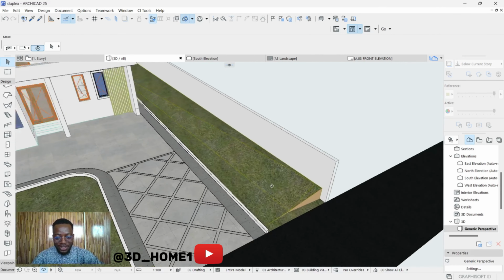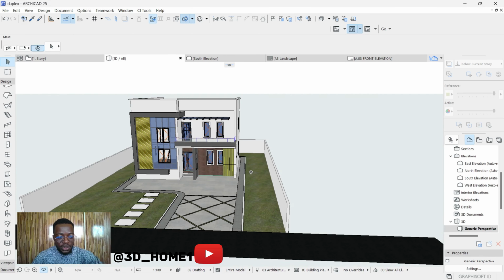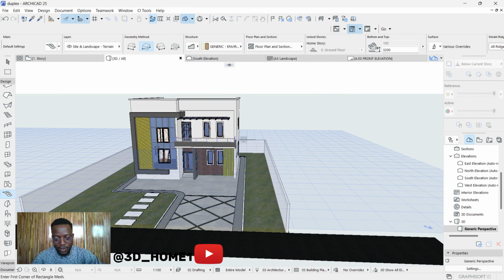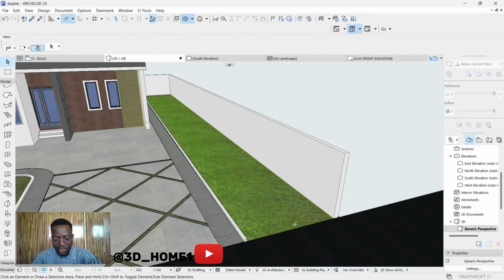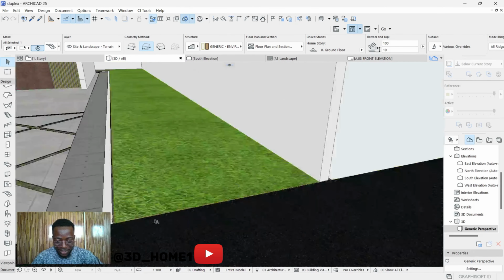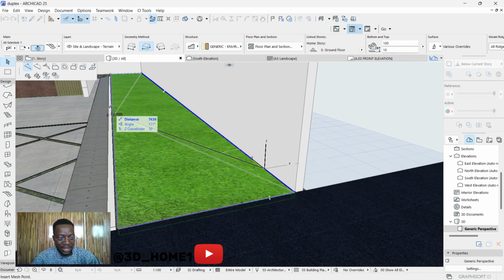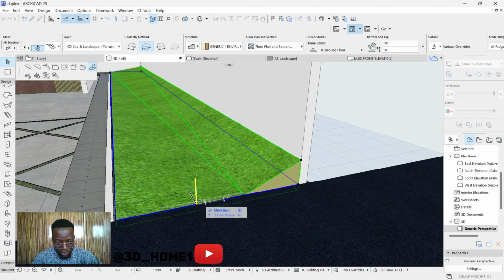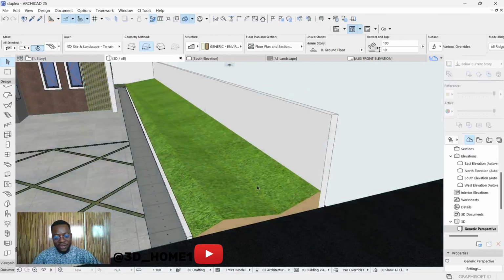Site Plan Levels in Archicad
Site plan level in Archicad

In this Archicad tutorials you will learn how adjust site plan level to suite your desired concept.

Learn Archicad in a short period of time Here in @3D_HOME1